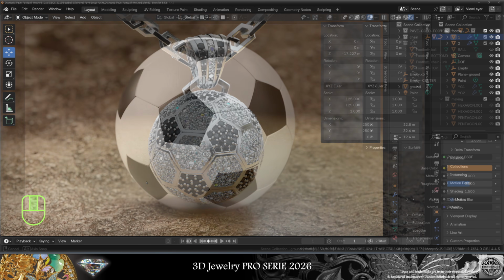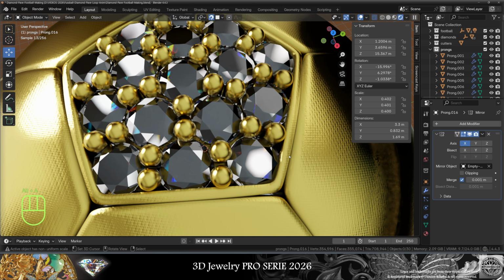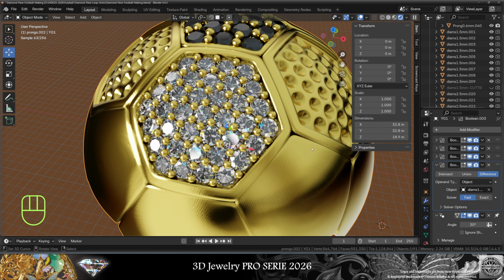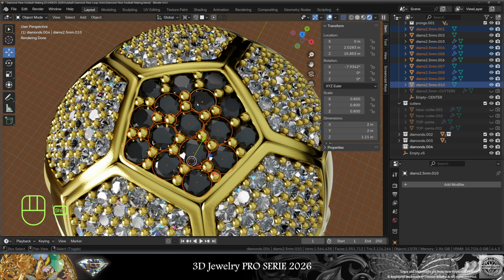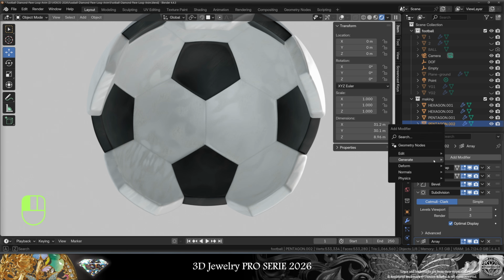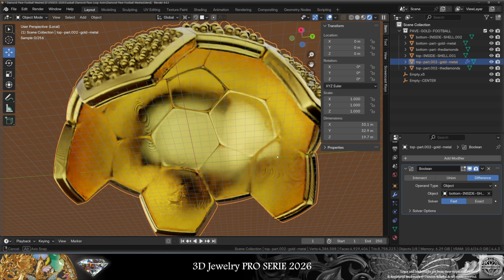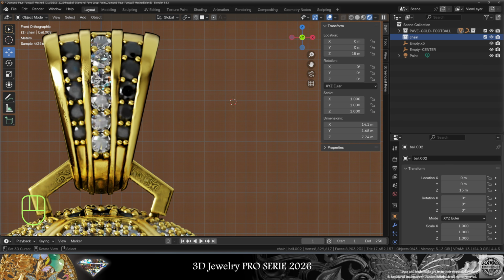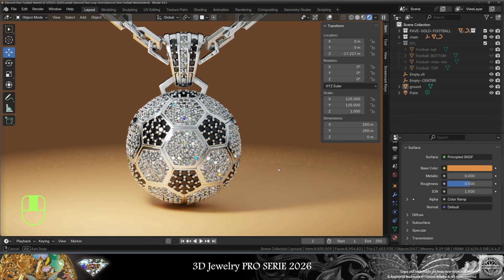High Jewelry Pendant 3D Jewelry TUTORIAL Football design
In this tutorial, I design a high jewelry gold and diamond pavé pendant in BLENDER 4.4 - This high jewelry football is made to be exported in STL format, 3D printed in casting resin and manufactured in gold and diamonds in real life. It's real size is slightly above 3 centimeters. We also create a chain to complete the full design.

Professional 3D Jewelry Design with Damien Rohrbach

4K 60fps where available